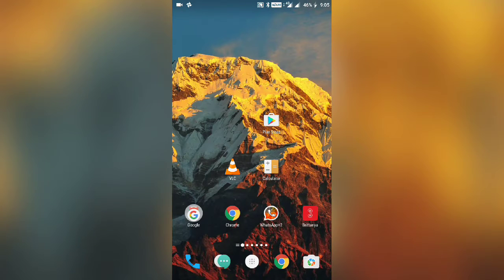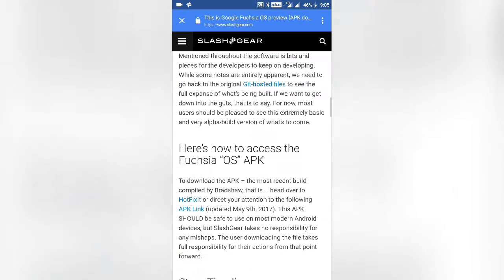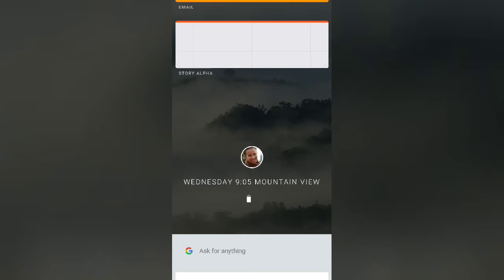Fuchsia Google Fuchsia OS preview Apk